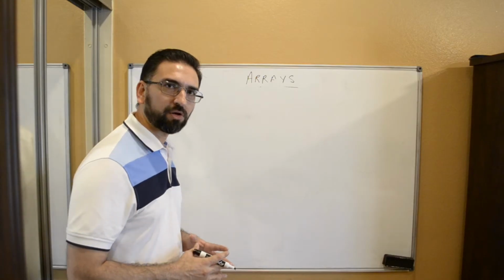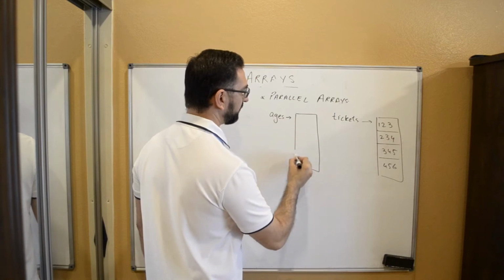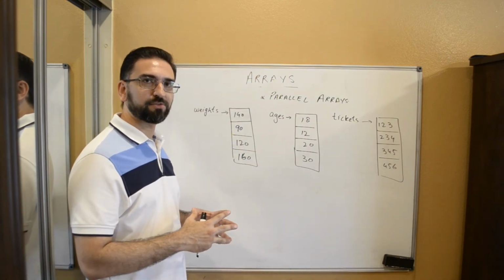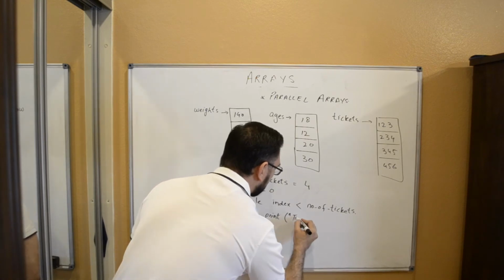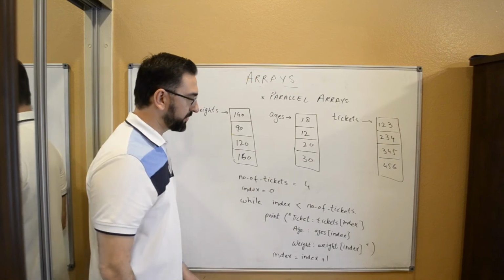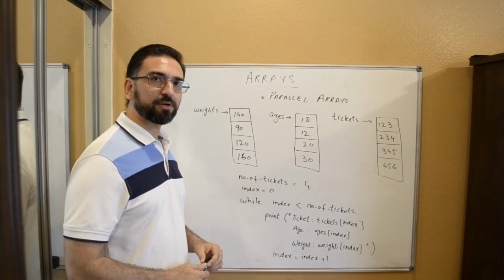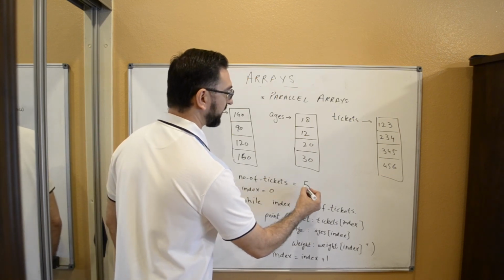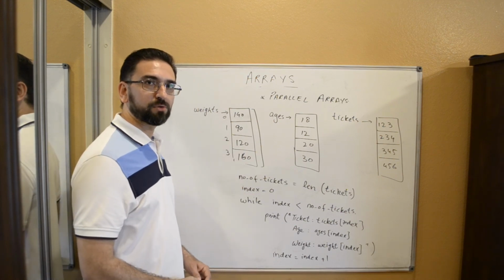Programming Concepts: Parallel Arrays